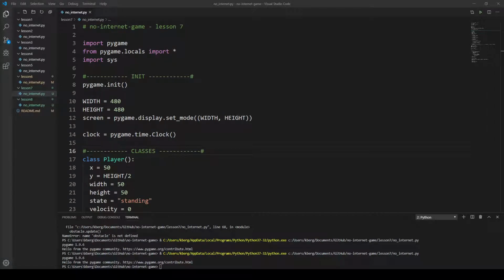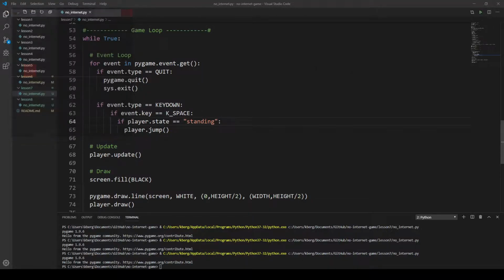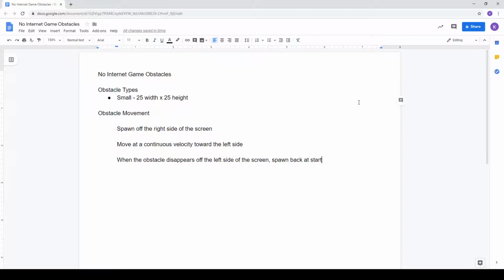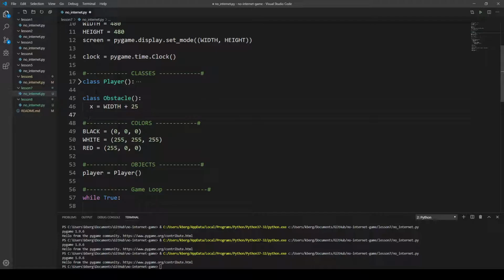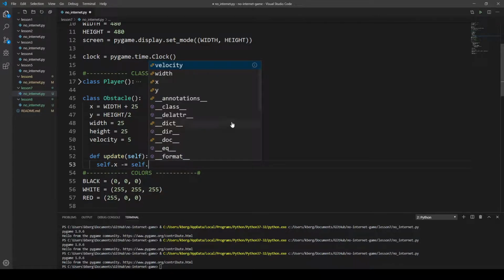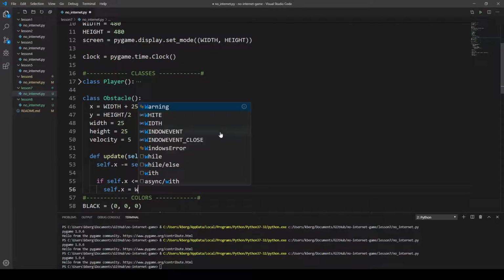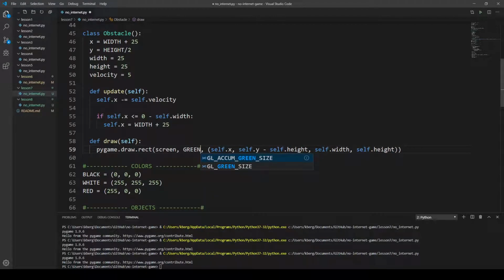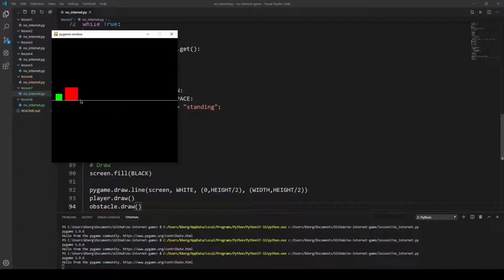No Internet Game 7 - Obstacles